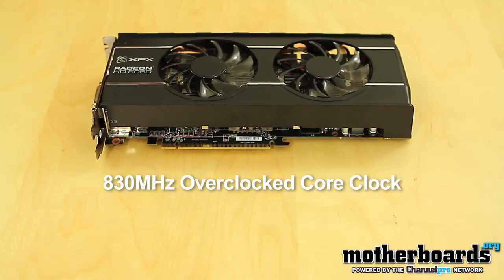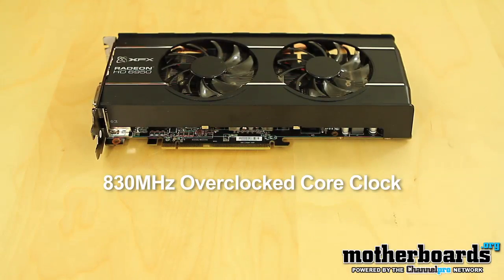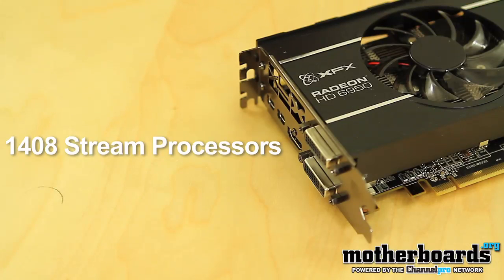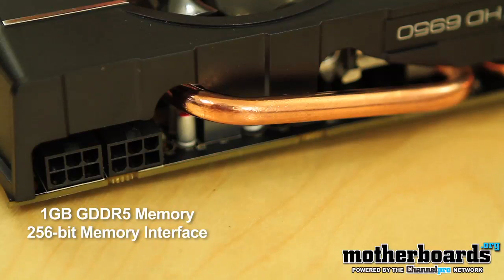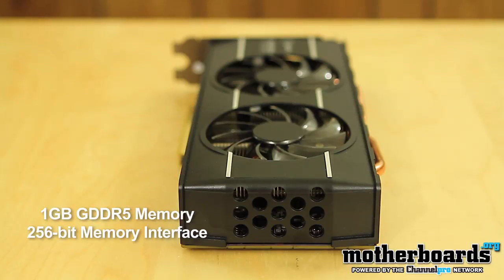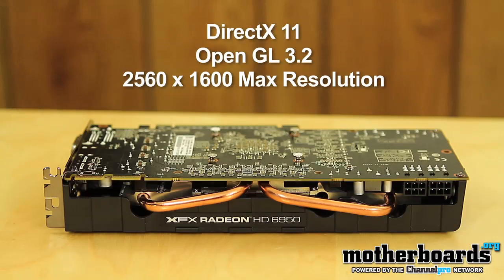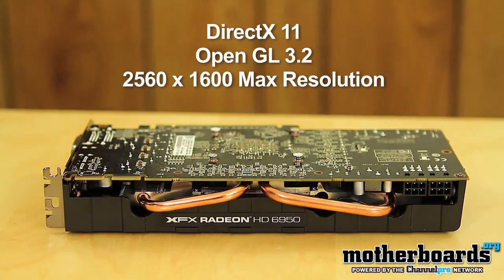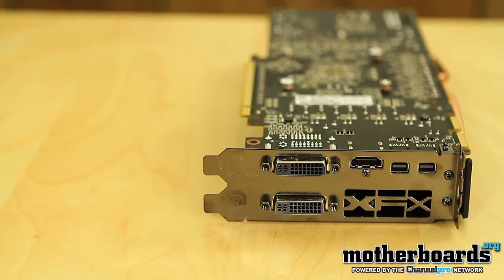Review: XFX AMD RADEON HD 6950 XXX Edition 1GB Video Card